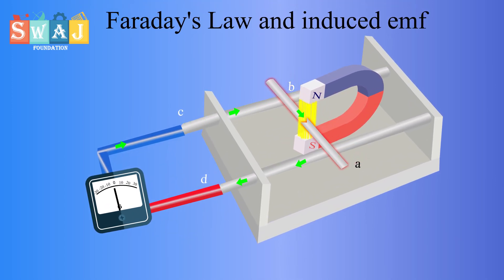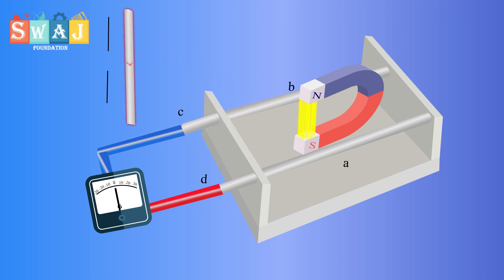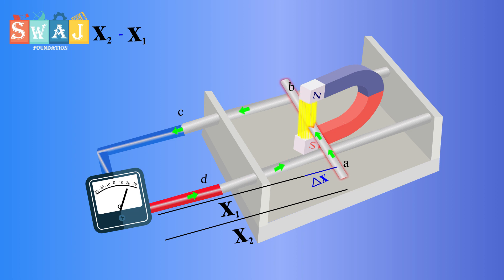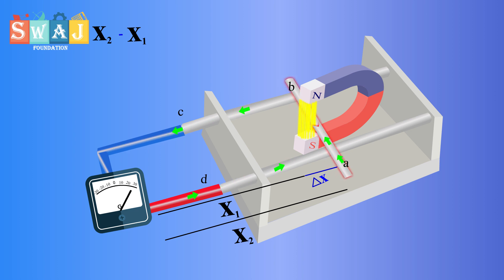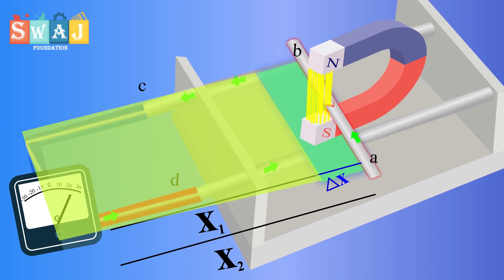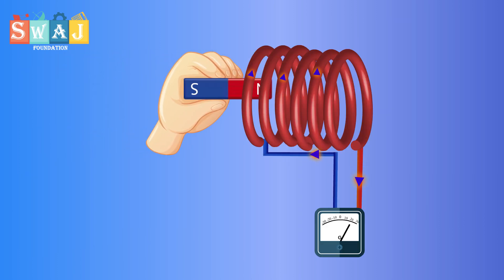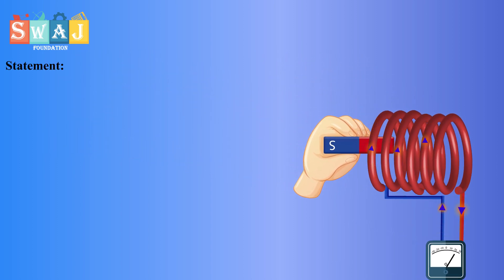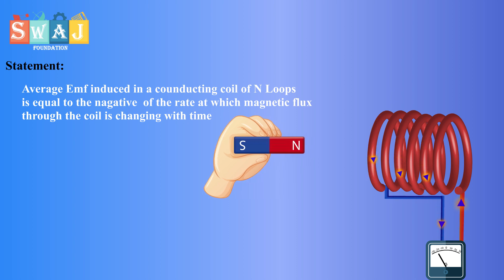Faraday's law and induced emf animation | Electromagnetic Induction | lenz's law animate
In this animation you will get complete understanding about faraday's law and induced emf